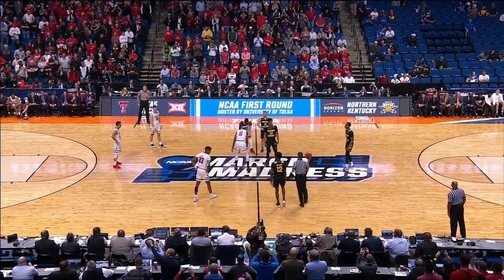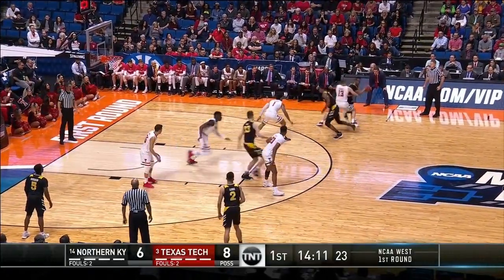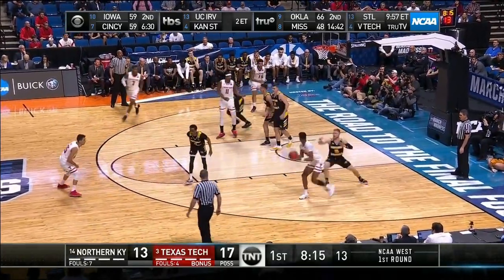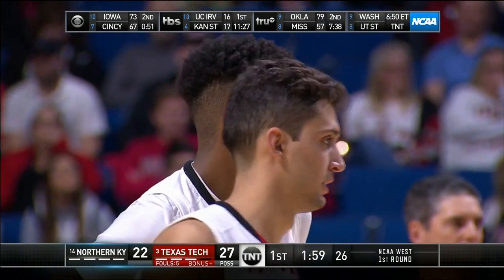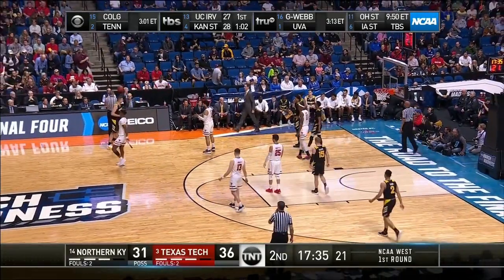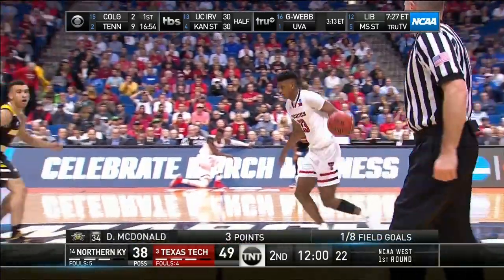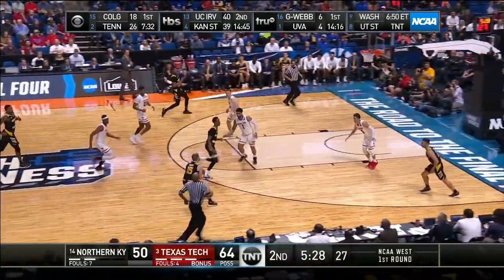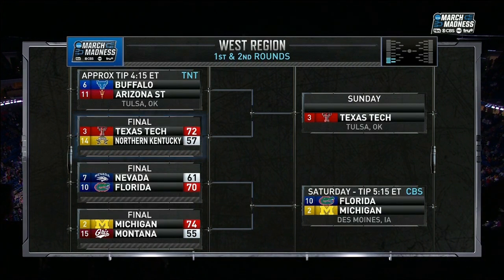First Round - 2019 NCAA Championship - Northern Kentucky vs Texas Tech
Full game, commercial free, just hoops